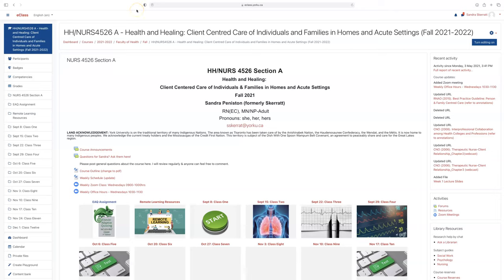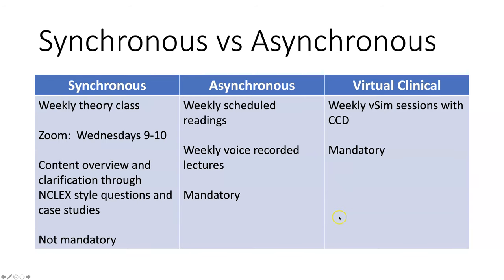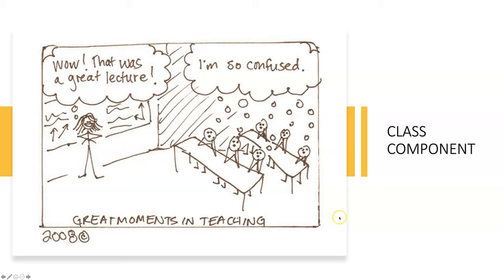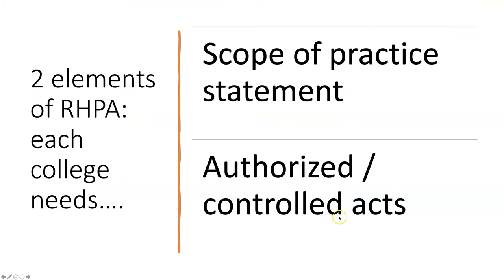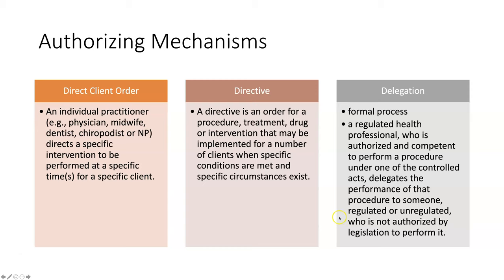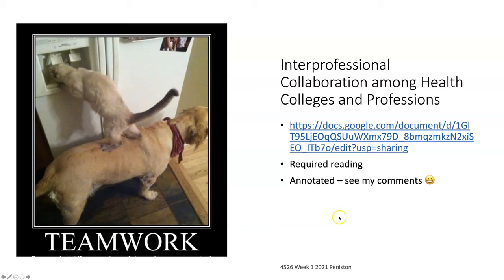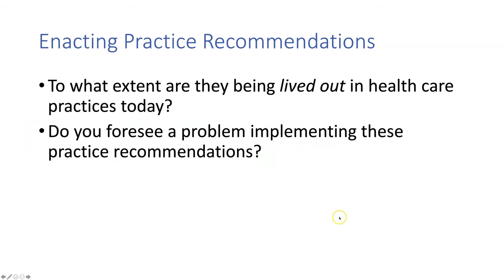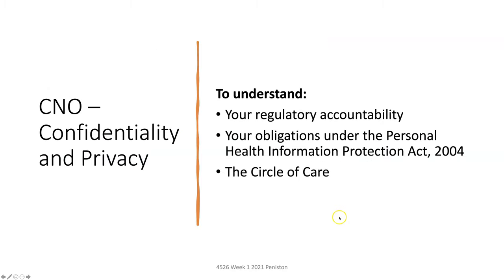F4526 Week 1 Lecture